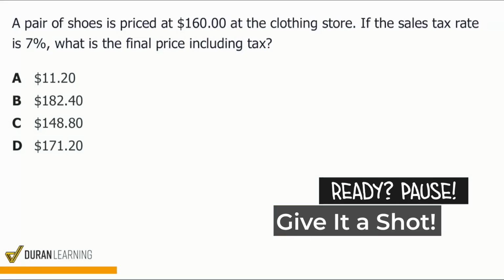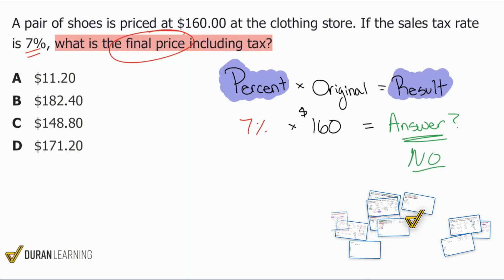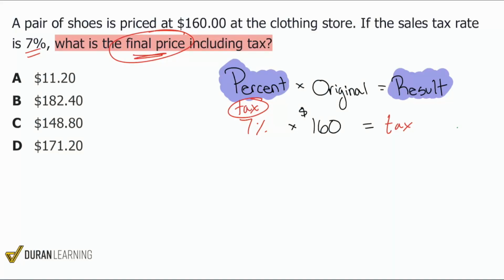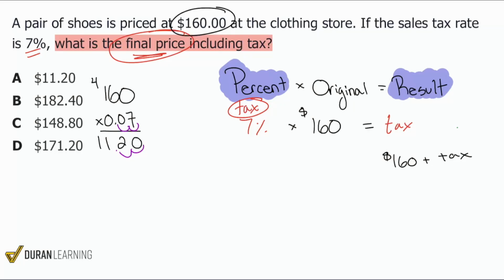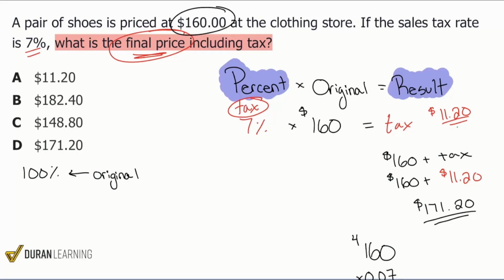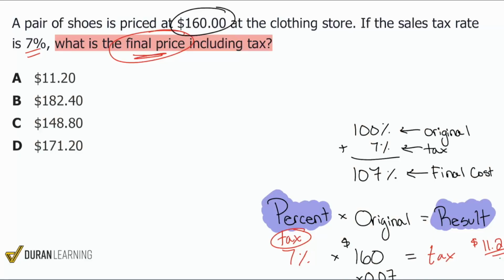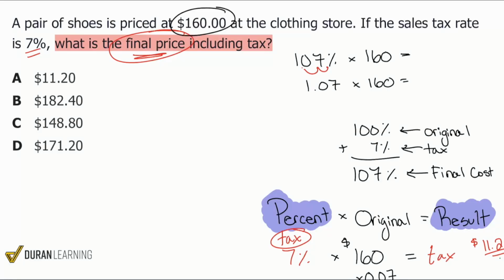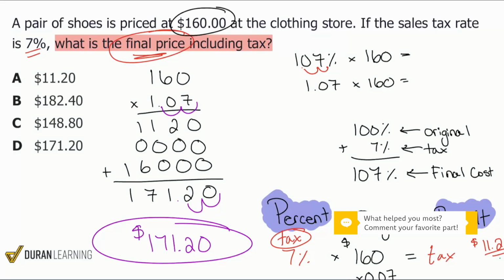FTCE General Knowledge Math — Real-World Problems with Rational Numbers & Financial Literacy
What's going on my math party people! Welcome back to the Duran Learning FTCE General Knowledge Math channel — your go-to spot for passing the FTCE GK Math test and becoming a certified Florida teacher!

In this focused practice video, we're zeroing in on one specific goal: Solve real-world problems, including problems in financial literacy (e.g., calculating percentages or simple interest), involving the four operations with rational numbers.

This is single-goal practice — every problem in this video is designed to sharpen your skills on this exact competency so you walk into test day feeling confident and ready!

📚 PROBLEMS COVERED:
0:00 — A pair of shoes is priced at $160.00 at the clothing store. If the sales tax rate is 7%, what is the final price including tax? (Answer: $171.20)

💡 PRACTICE TIP: When solving sales tax problems, remember to multiply the original price by the tax rate (as a decimal), then ADD that amount to the original price. For this problem: $160 × 0.07 = $11.20, and $160 + $11.20 = $171.20. Practice converting percentages to decimals quickly — it's a skill that shows up all over the FTCE GK Math test!

This video is part of the FTCE General Knowledge Math course under the unit: Knowledge of number sense, concepts, and operations.

You've got this — one problem at a time, one goal at a time. Let's get certified! 🎓